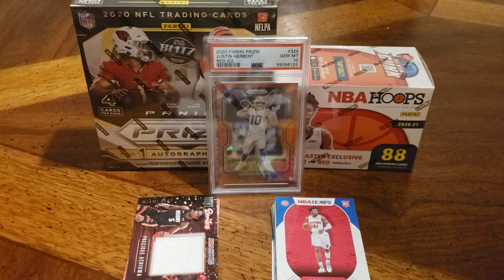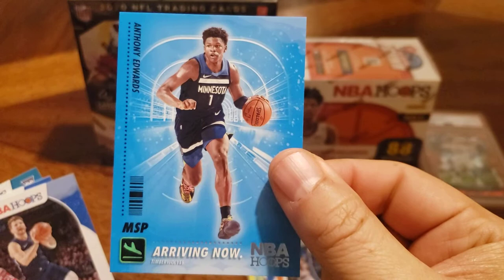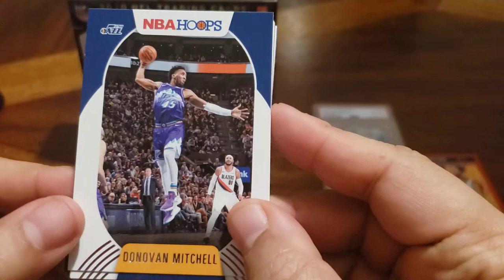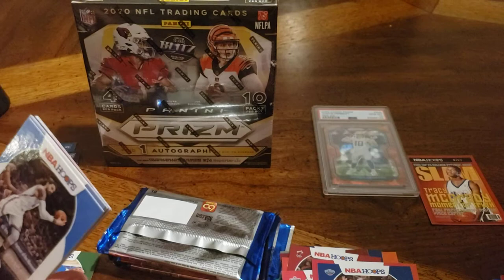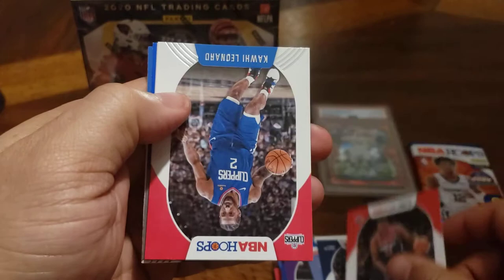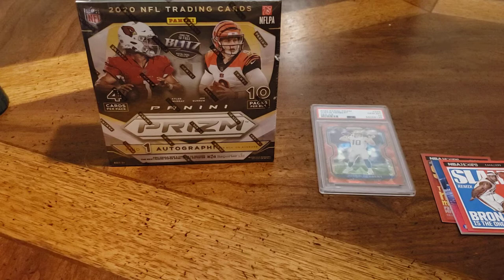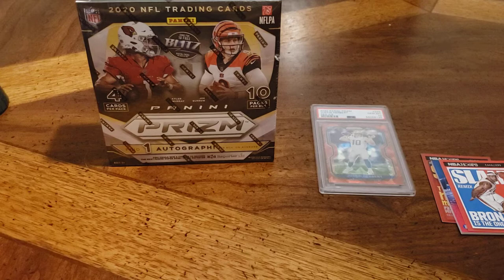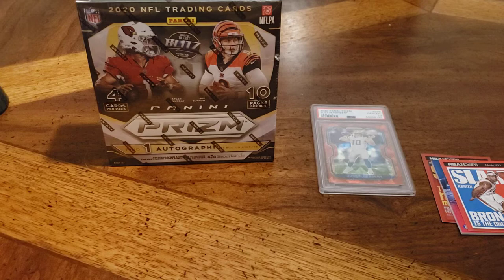New Series, LET IT RIP Part 1 Wax RIPS!!!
Welcome to my new series, LET IT RIP. I seriously enjoy ripping wax and I wanted to share the experience with you. See if I get any monster hits or not as I go HERBIE HUNTING.